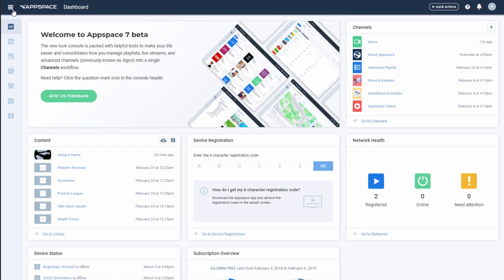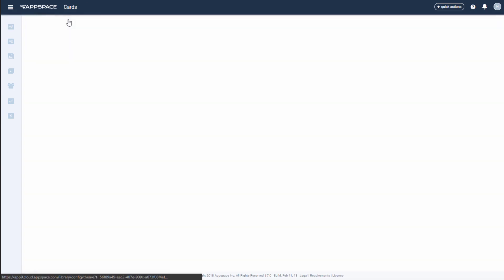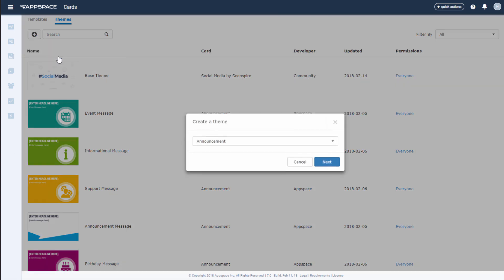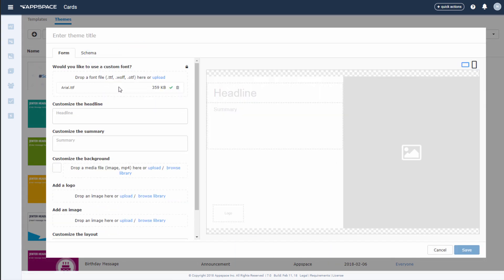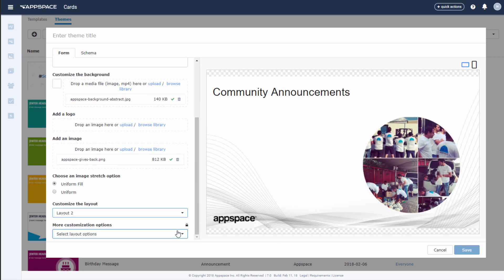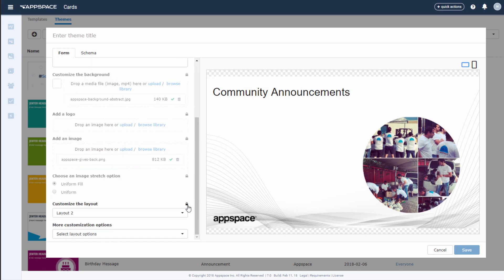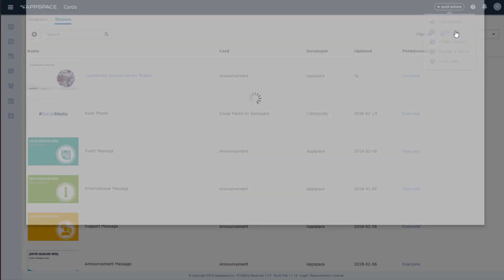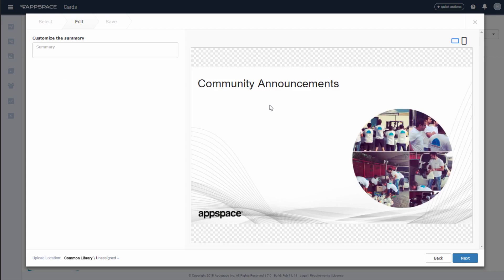09. Customizing a card theme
Brand owners can easily customize themes by locking down the elements such as logos, images and style options within them so content publishers don't have to worry about consistent messaging.